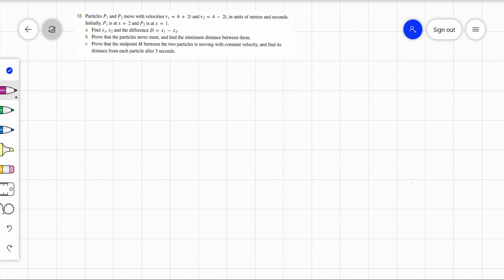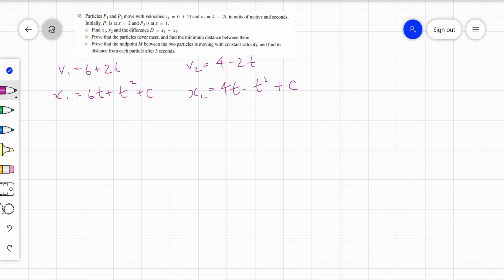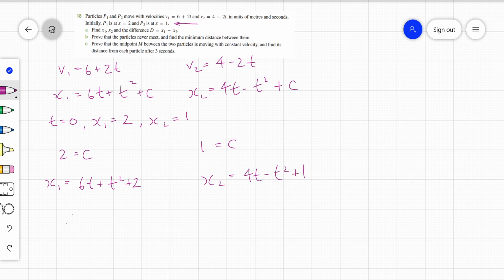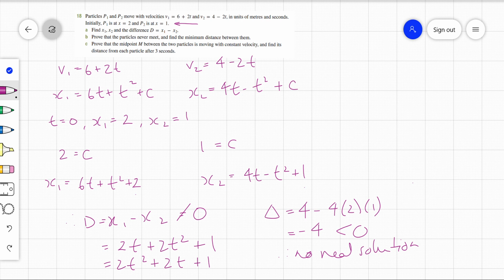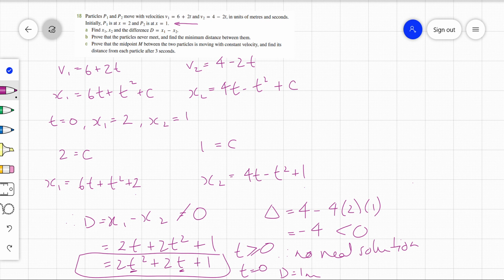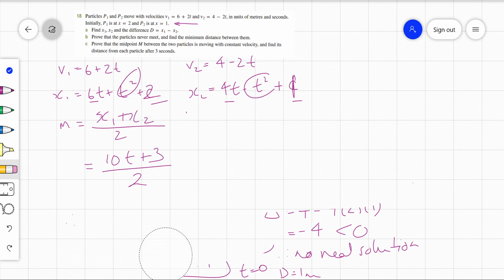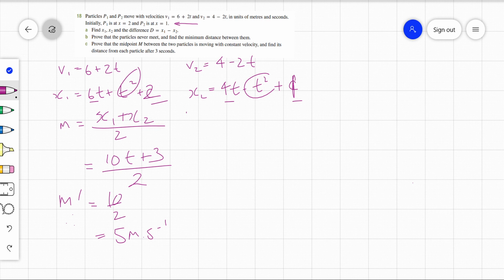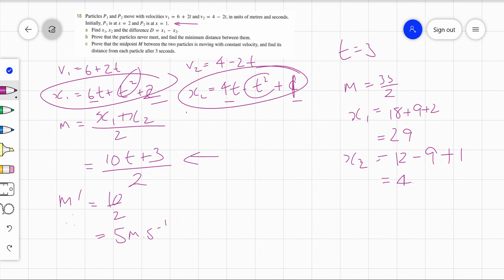12Ext1 Ex9C Q18